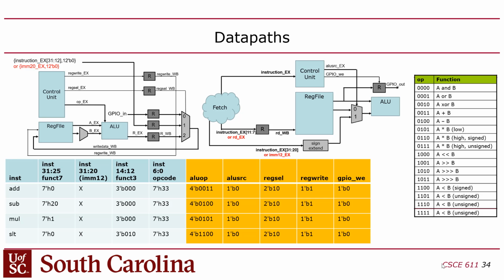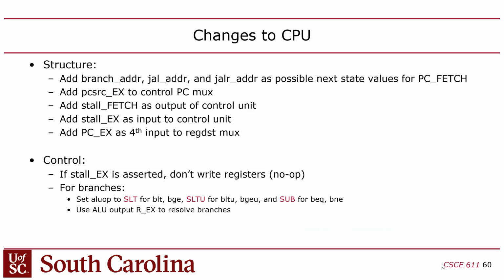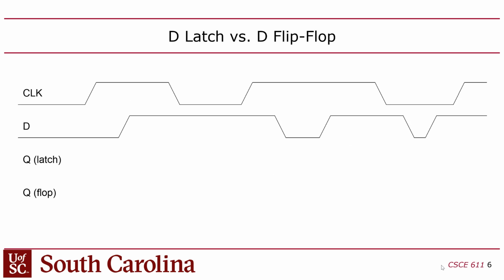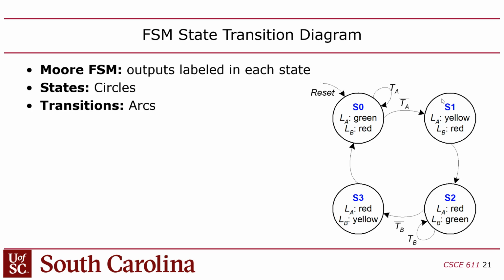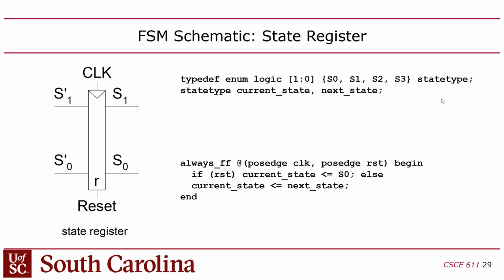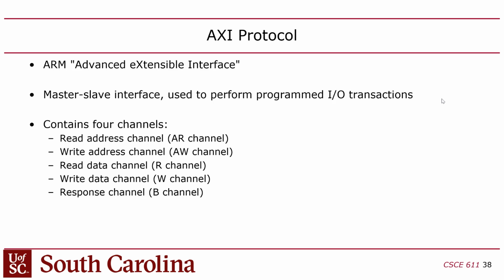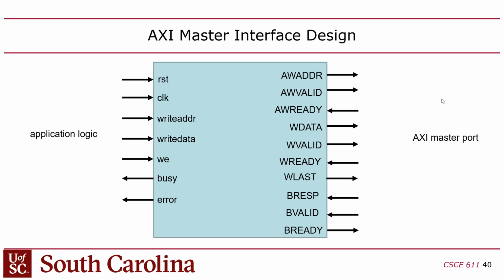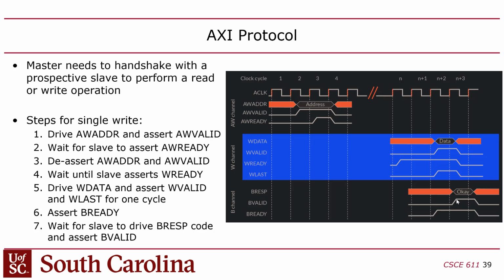CSCE 611 Fall 2022 Lecture 11: Sequential Logic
Flip-flop vs latch
Finite State Machines
Implementing the AXI Protocol